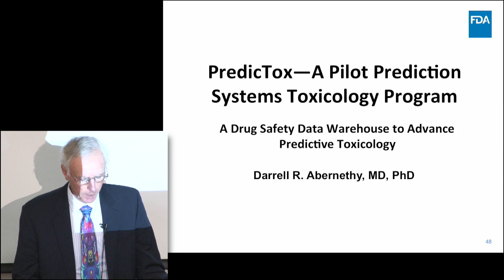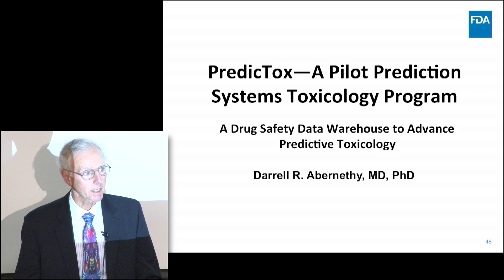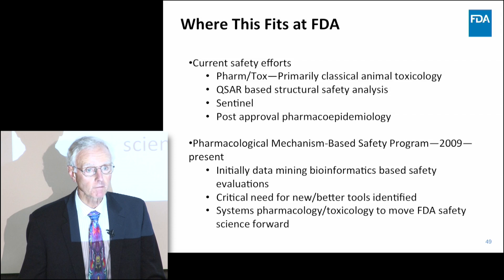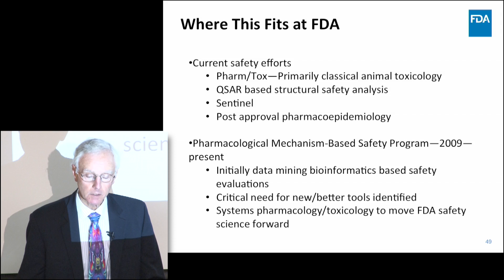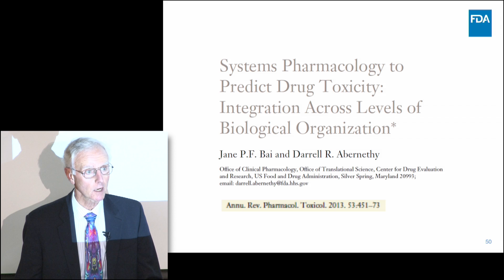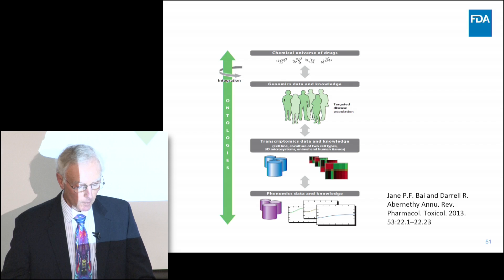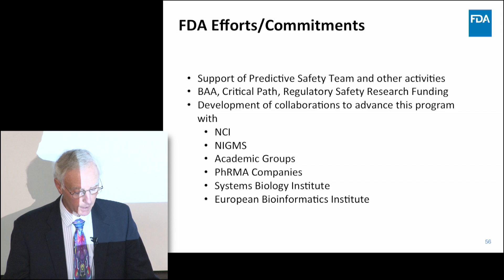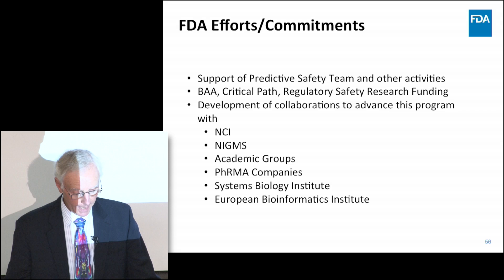PredicTox- A Pilot Prediction Systems Toxicology Program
Darrell Abernethy, MD, PhD (Associate Office Director for Drug Safety, Office of Clinical Pharmacology, CDER/FDA) discusses systems pharmacology approaches to cardiac safety.